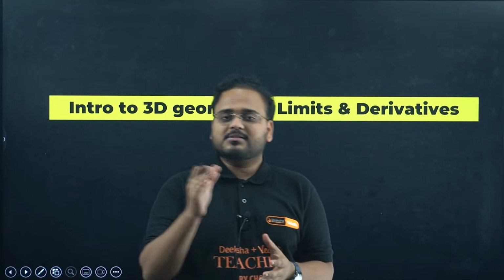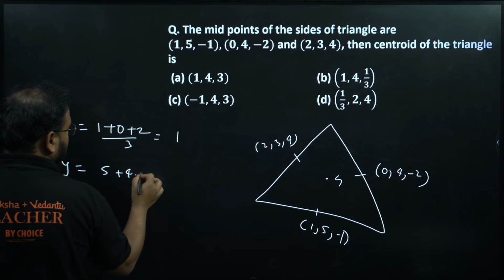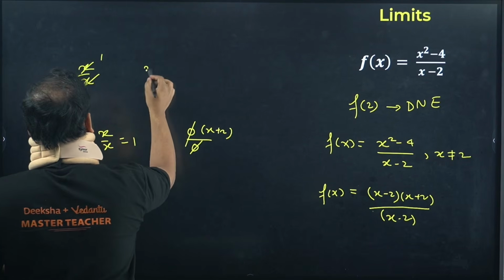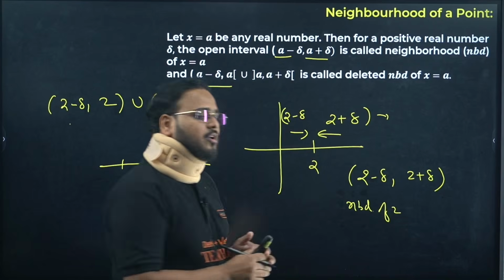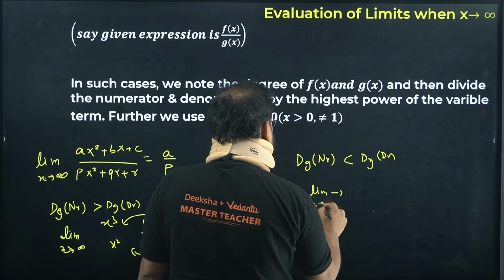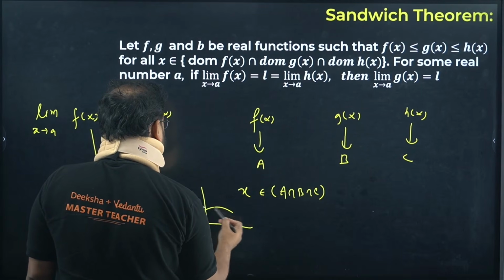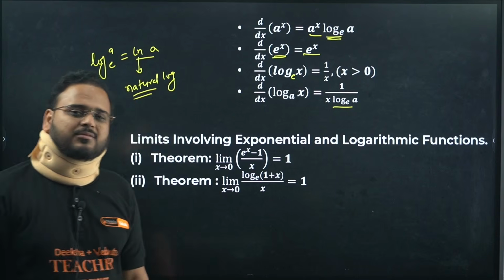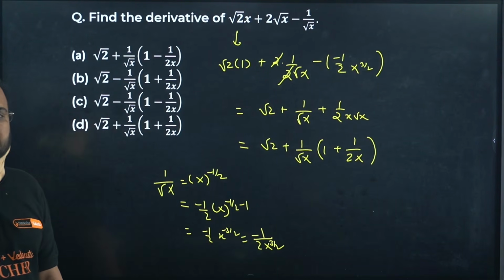Intro to 3D Geometry & Limits & Derivatives One Shot | 1st PUC | KCET Math | KCET 2026 Masterstroke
This KCET-focused Maths One Shot series is specially designed for 1st PUC students to master important KCET Maths chapters in one clear, exam-oriented session.

📘 Today’s Chapter: Intro to 3D Geometry & Limits & Derivatives
Subject: KCET Maths | 1st PUC | KCET 2026

🙋 Important Videos for KCET 2026 Exam:
📘 All About KCET 2026 – 🛣️ Roadmap, 📚 Study Plan, 📖 Books & 🔗 Resources: